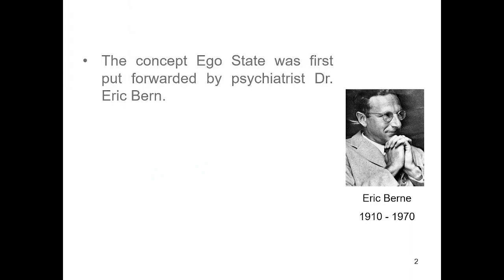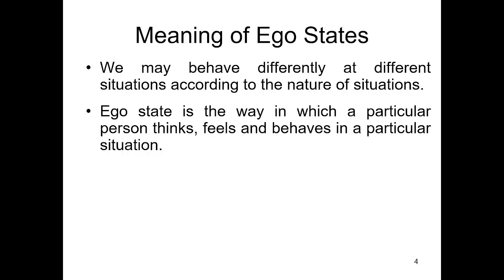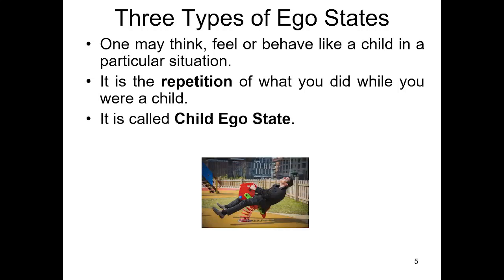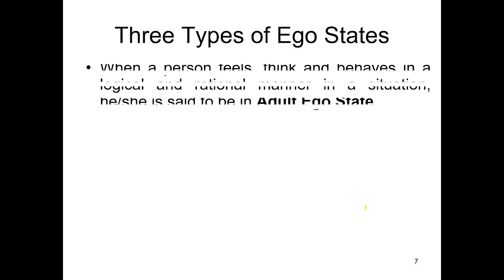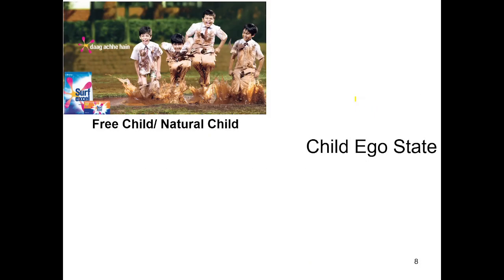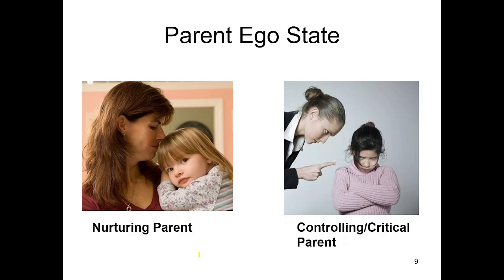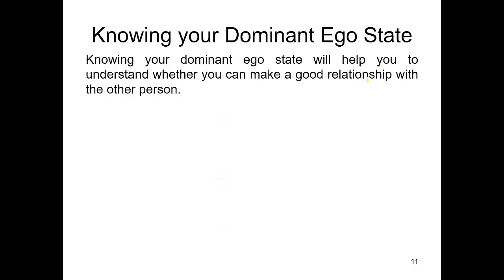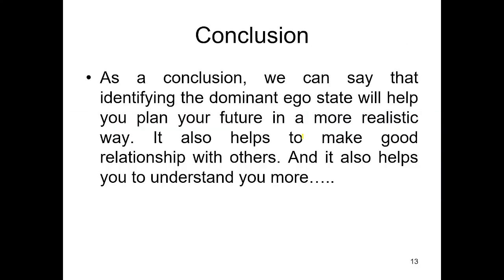Presentation on Ego States